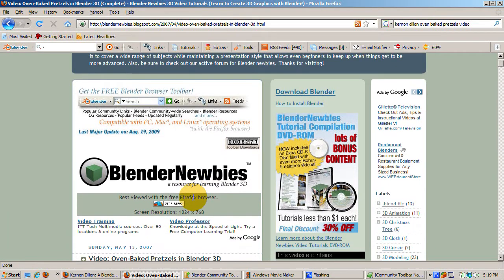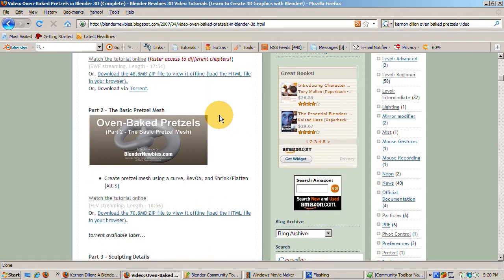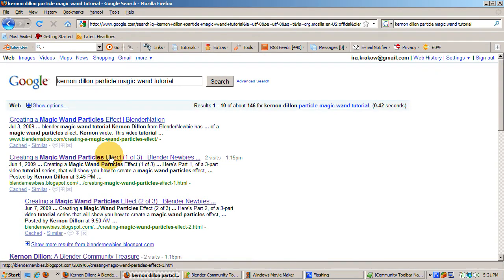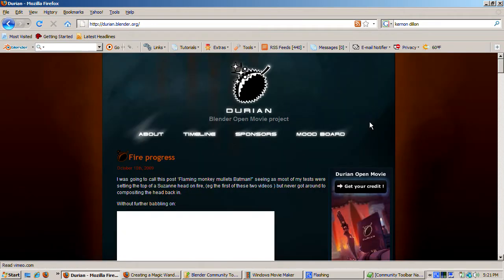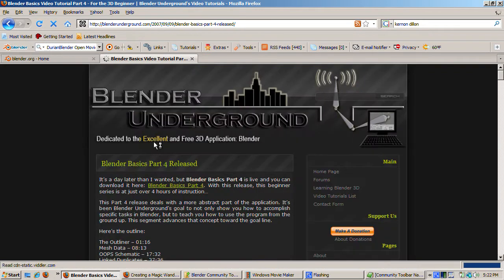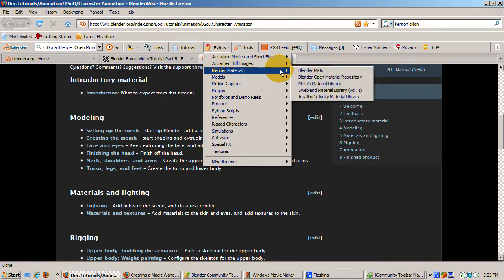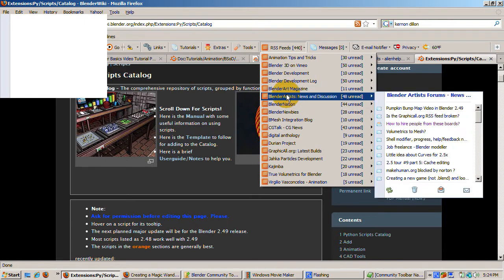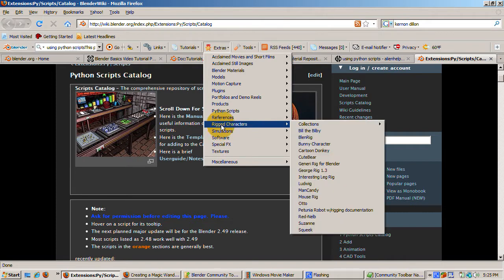Blender 3D Community Toolbar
The purpose of this video is to make you aware of a fantastic resource which I think is an essential tool for any Blender user, from newbie to seasoned professional.  It's called the Blender Community Toolbar, available at:

The Toolbar installs in seconds on your browser.  There are versions for Internet Explorer, Firefox (the one I use because I like open source), and Safari (the Apple Macintosh browser).  I also want to point out some of the links that I have found useful.  I posted all the links on my blog This is just one person's favorites list, and certainly it's not an exhaustive one.  Blender has a large and enthusiastic worldwide following of extremely talented people who volunteer their time and knowledge to enrich the experience of working in Blender for all of us.

So let's start with Kernon Dillon, the author of the Blender Community Toolbar and developer of the blendernewbies First, I want to publicly thank Kernon for all the hard work he's put into blendernewbies.  Kernon's clear, precise, and even tempered presentations of even the most difficult Blender topics are a pleasure to watch.